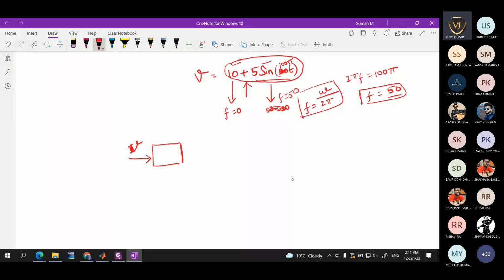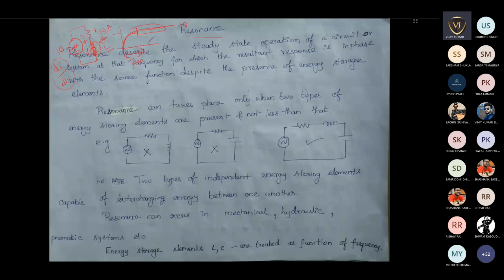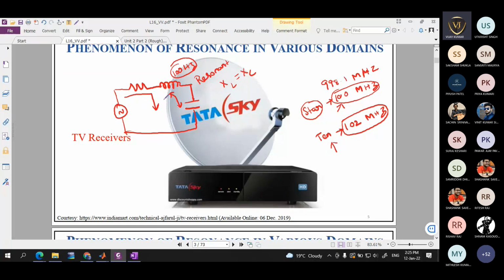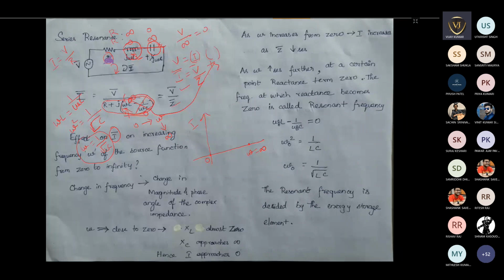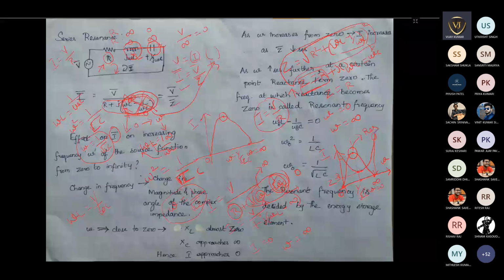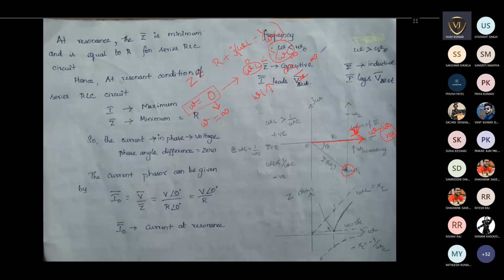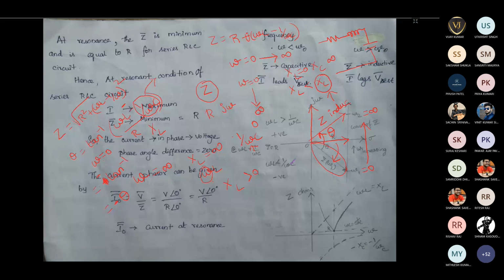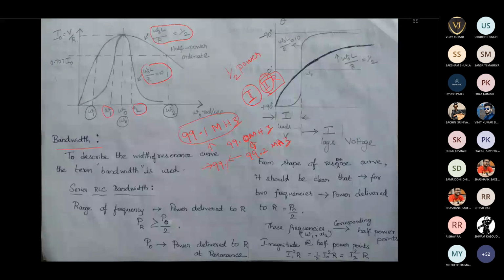12 JAN EE LEC